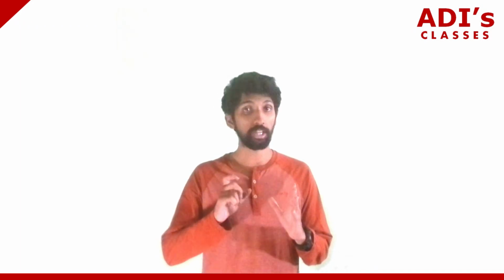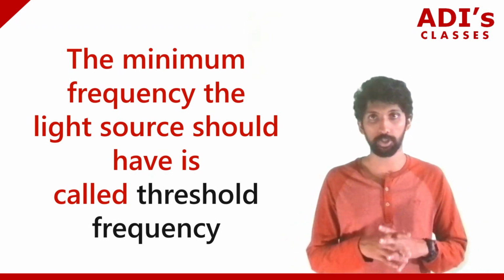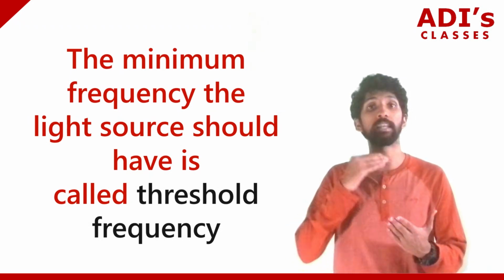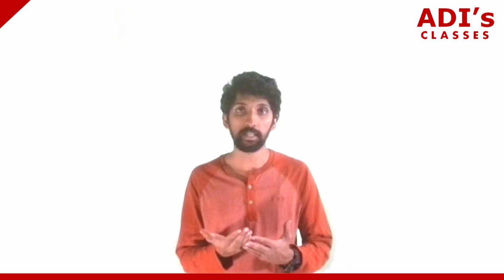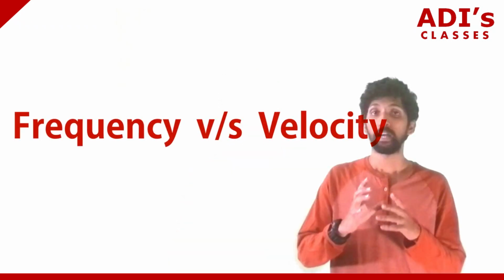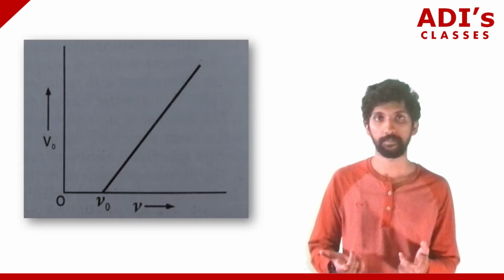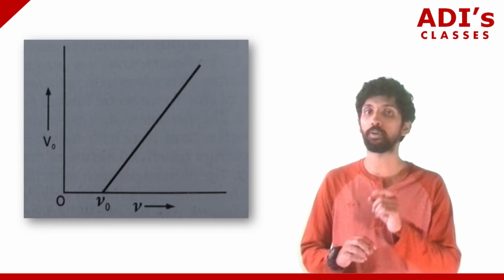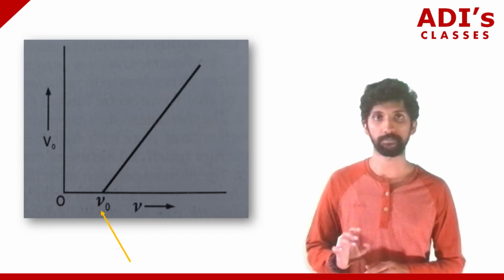Frequency vs photocurrent | Dual Nature of Radiation & Matter | Physics 12 | CBSE - ADIs Classes